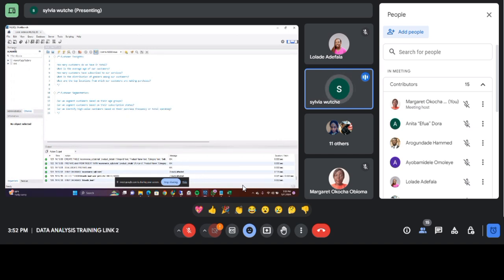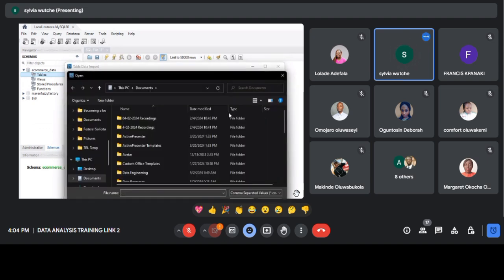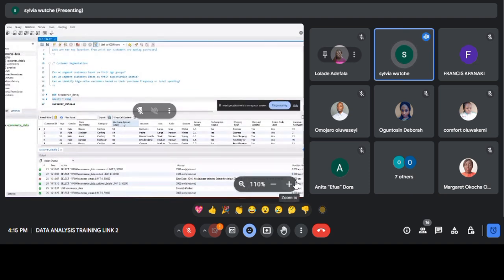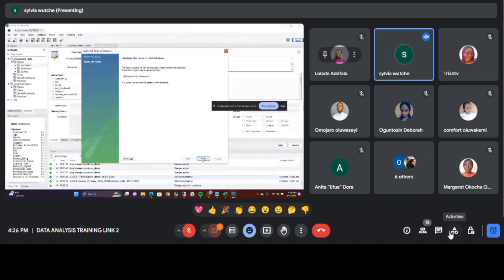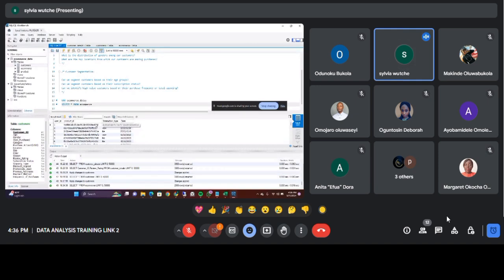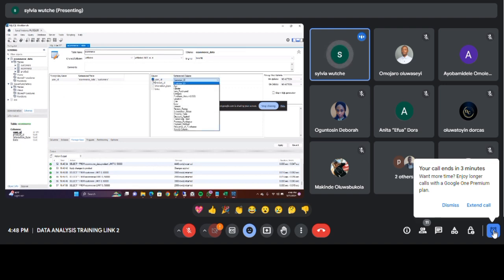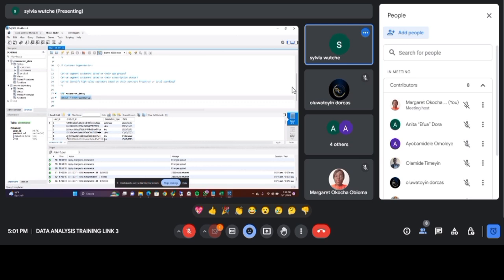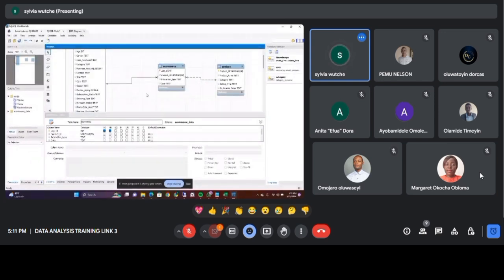Data Analysis Training Using SQL Part 2: Data Analysis Modelling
Welcome to Part 2 of our Data Analysis Training Using SQL!!!
In this video, we delve deeper into the world of data analysis using SQL, focusing on both basic and intermediate SQL techniques.

What you'll learn:

Fundamental SQL commands and concepts
Intermediate SQL techniques to enhance your data analysis skills
Data modeling principles to structure your data effectively
How to create and manage relationships between data tables
By the end of this session, you'll have a solid understanding of how to use SQL for comprehensive data analysis and be able to implement effective data models that streamline your analytical processes.